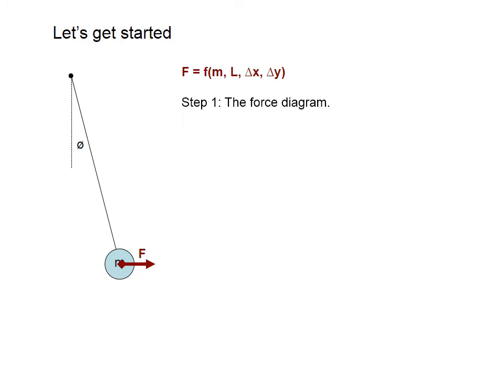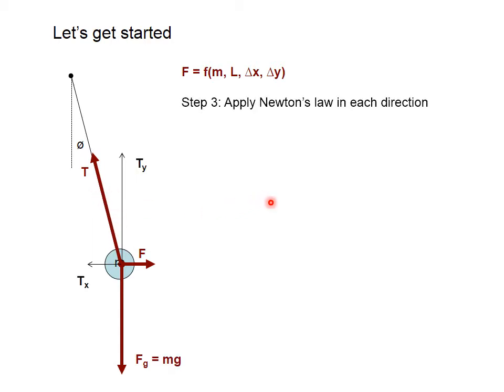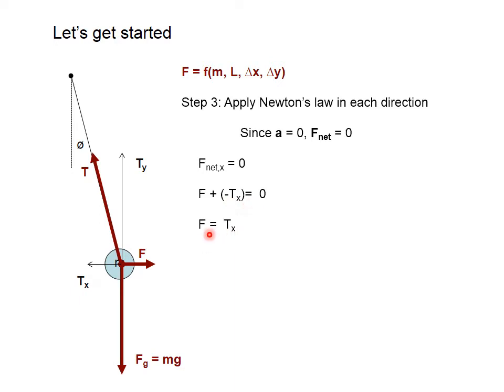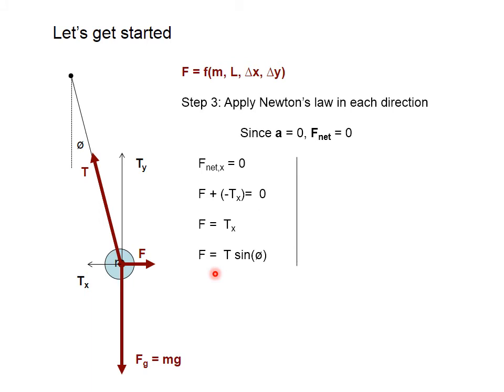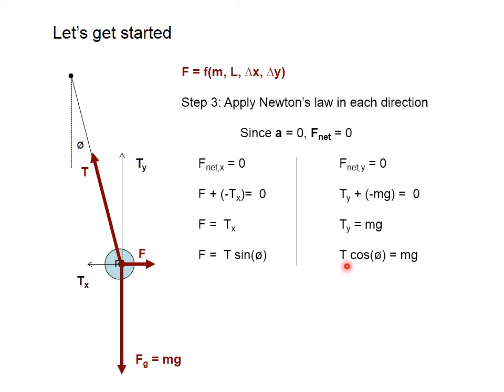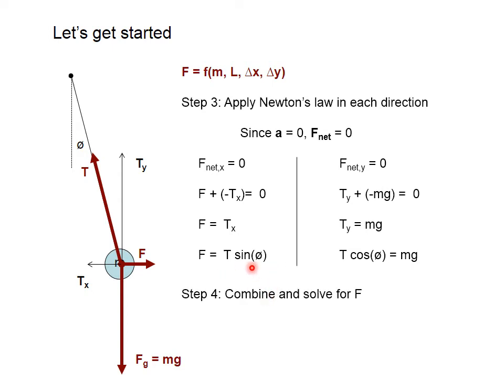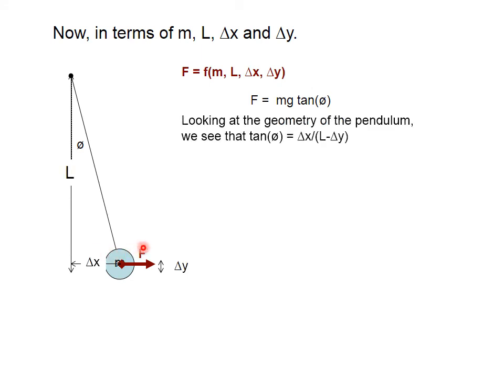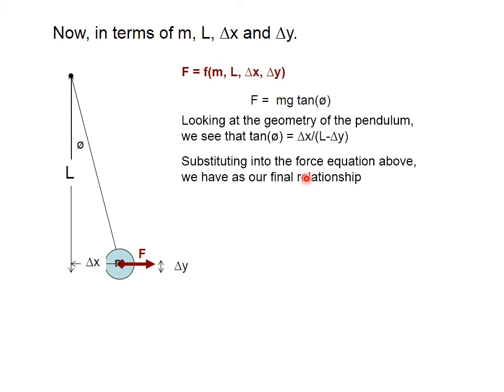PYAP1 Greenman Coulomb P2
Part 2 of a 4 part video series on Coulomb's law.
Instructor deriving the pendulum formula.